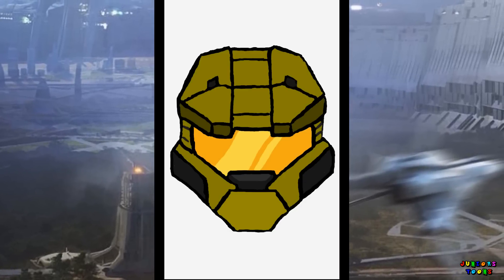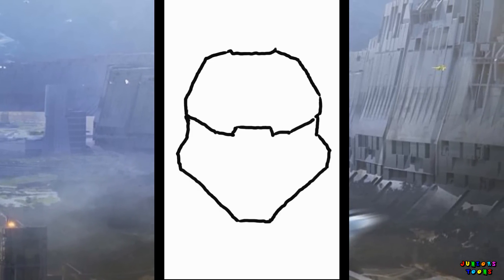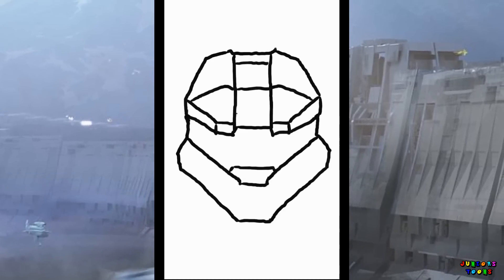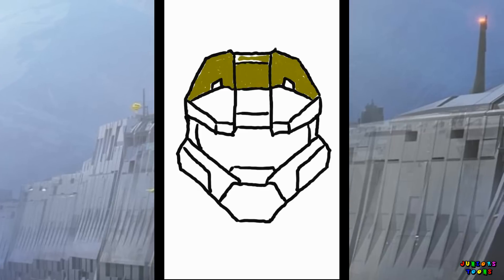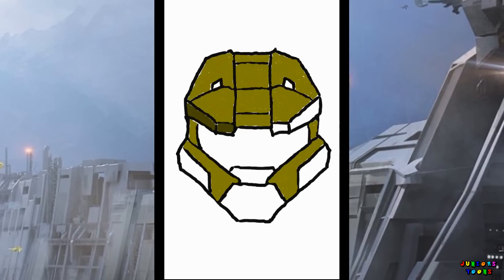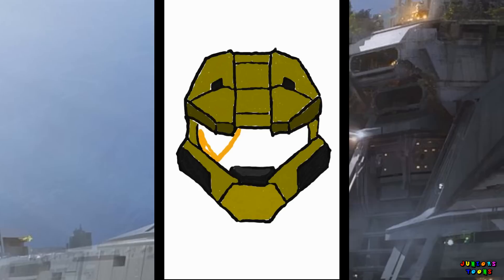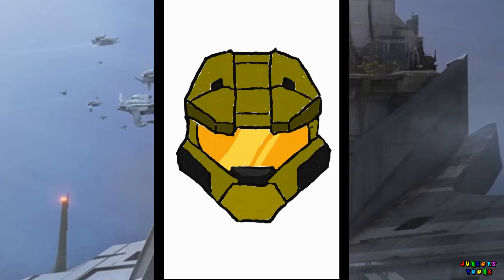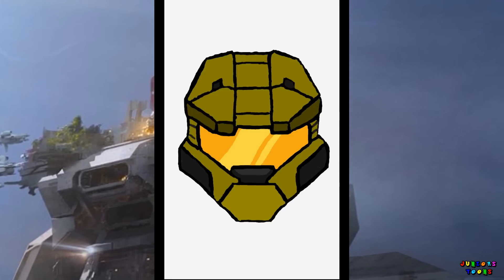How To Draw Master Chief's Helmet Mask From Halo | KIDS Drawing Coloring Learning | JUNIORS TOONS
How to Draw Master Chief's Helmet from the Xbox Microsoft video game Halo - Learn How To Draw
In this video as I go through the easy step by step sketching drawing and coloring!